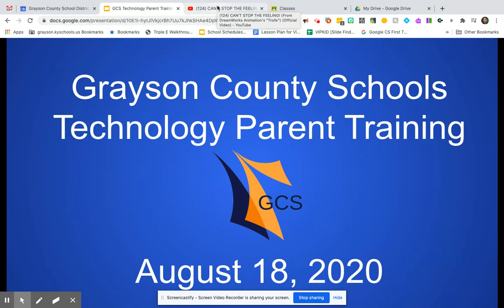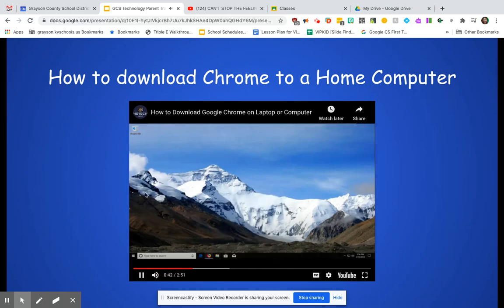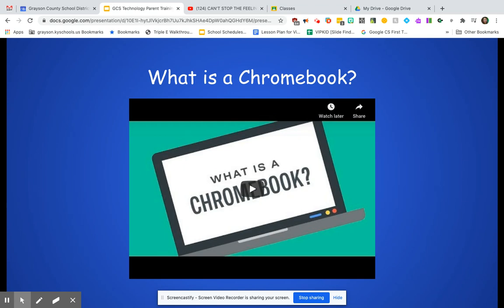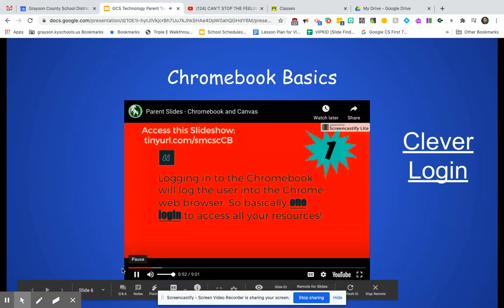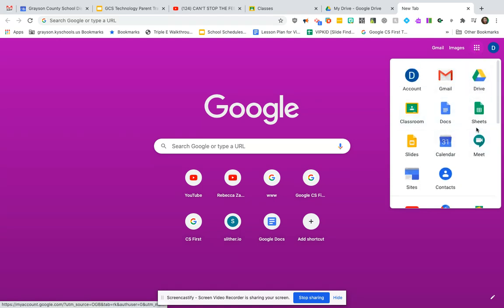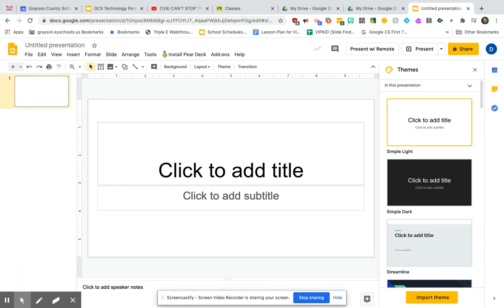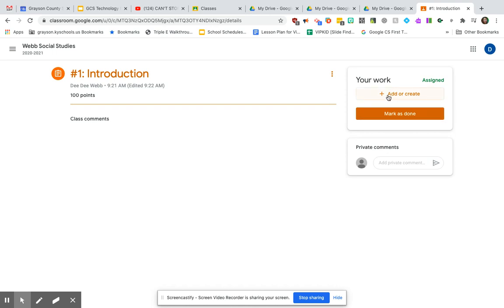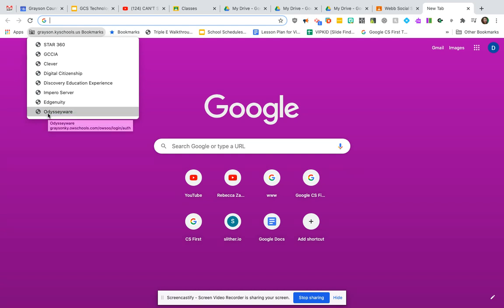Grayson Co. Schools Technology Parent Training: August 18, 2020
This video is an overview to help parents understand some of the different technology students will have access to during the 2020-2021 school year.